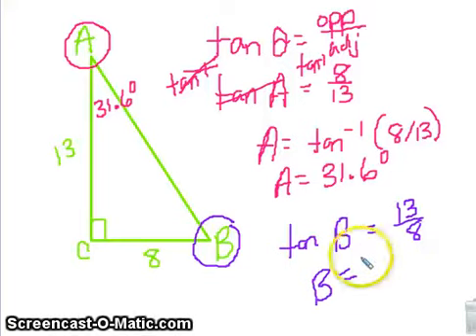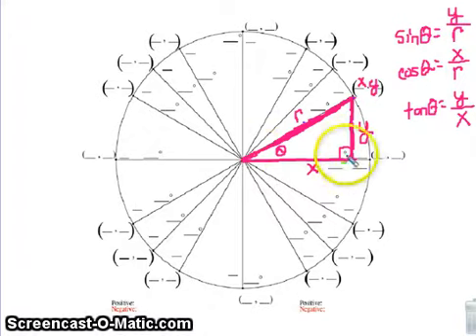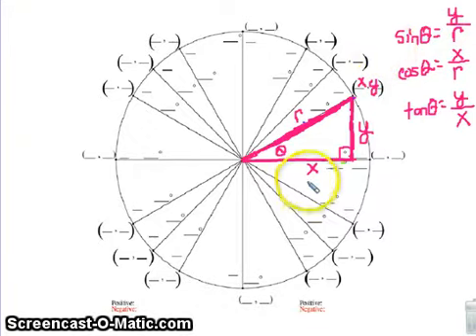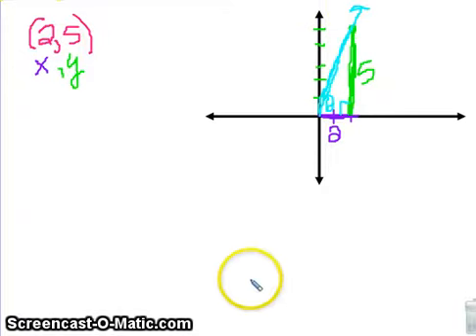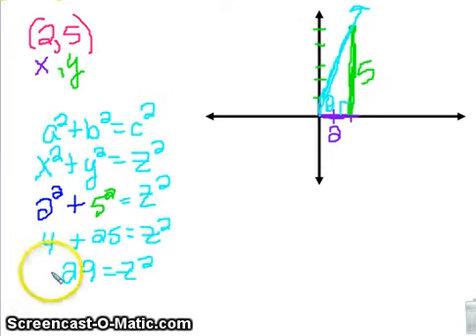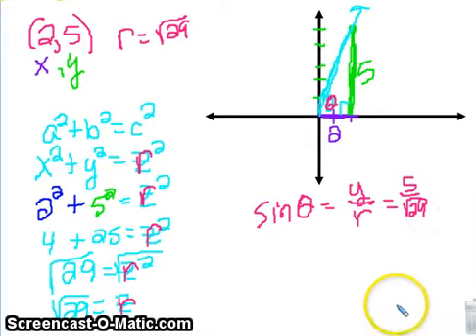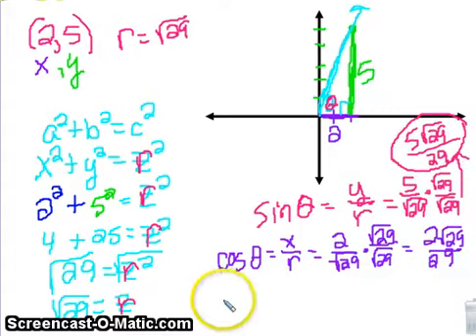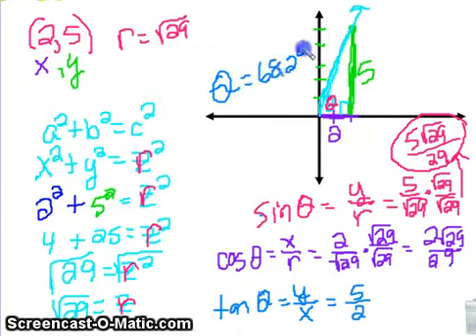3-28-13 Trig Functions 2